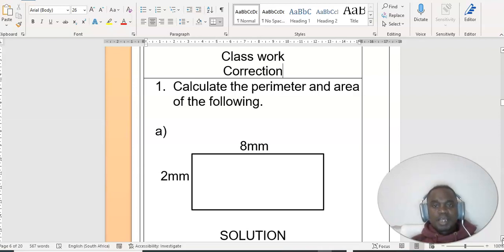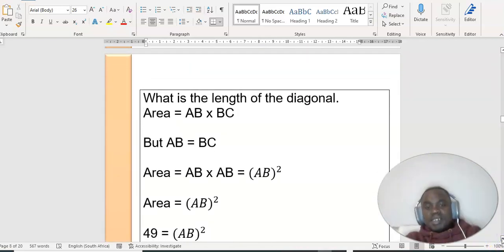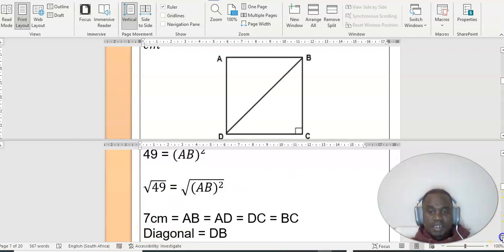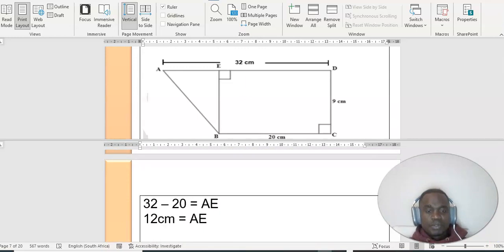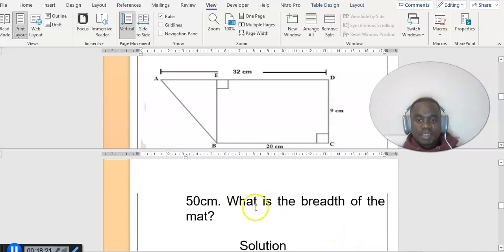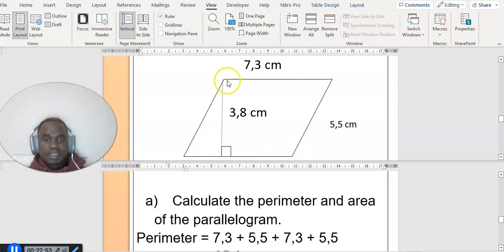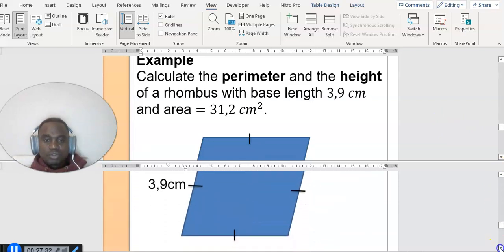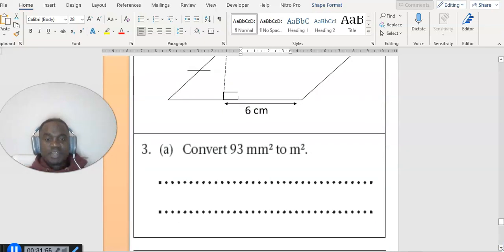Area & Perimeter 2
The video calculates Perimeter and area.